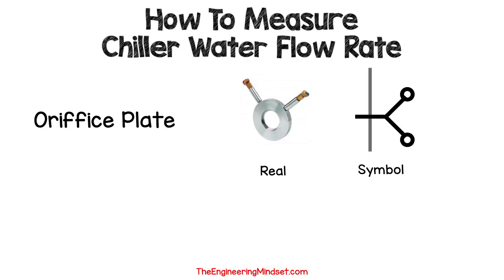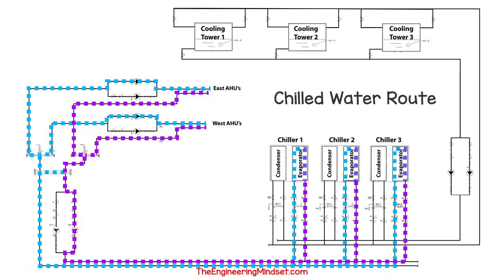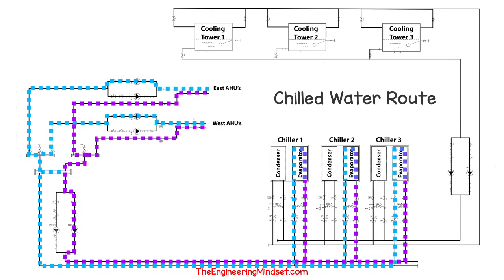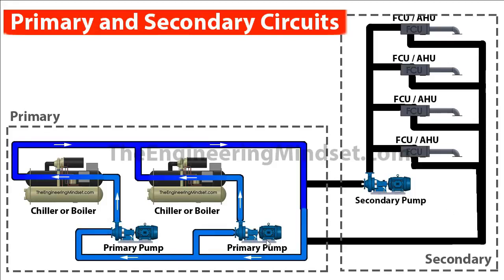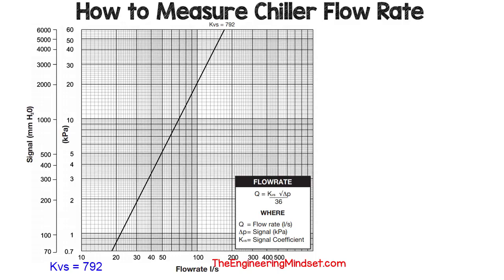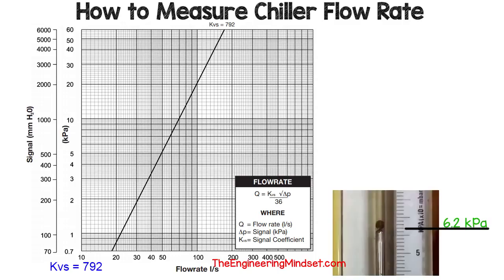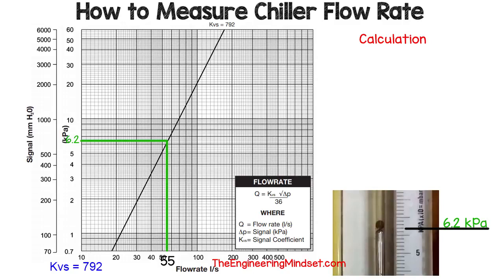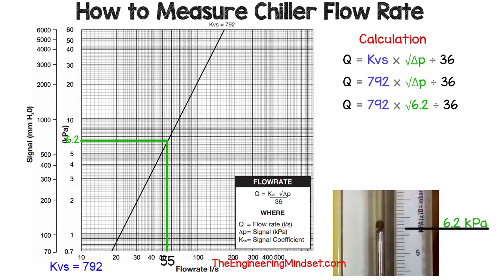Chiller flow rate measurement and calculation, chilled and condenser water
ACMV